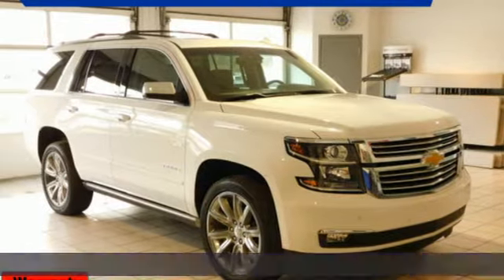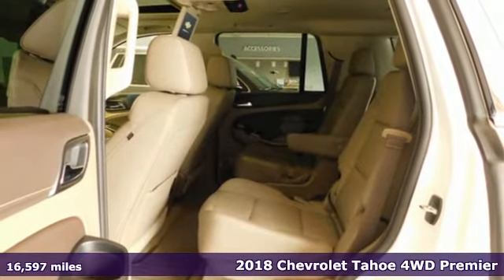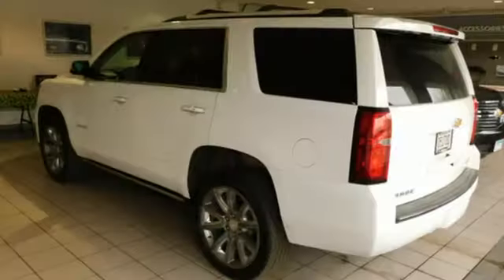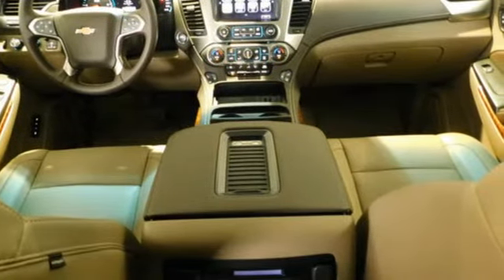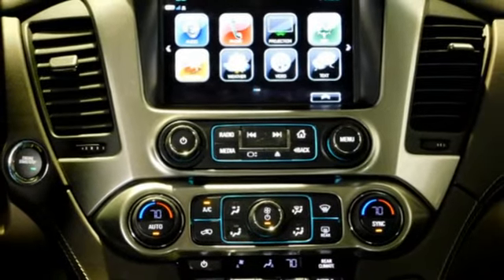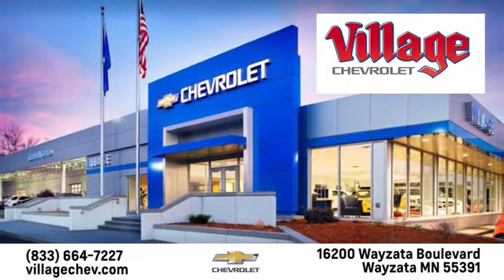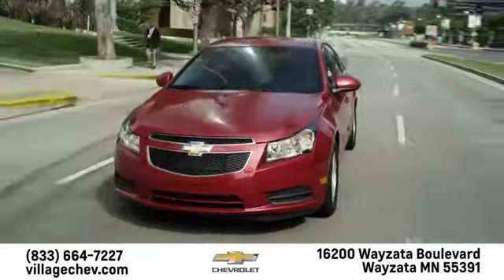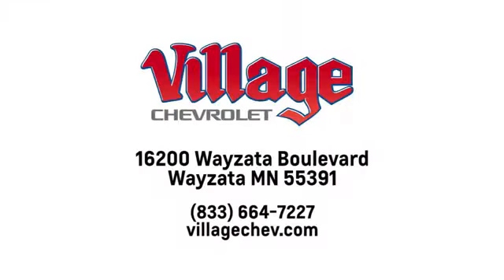Used 2018 Chevrolet Tahoe Wayzata, MN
Year: 2018
Make: Chevrolet
Model: Tahoe
Trim: Premier
Engine: 5.3l 8 Cylinder Fuel Injected
Transmission: 4WD Shiftable Automatic
Color: White
Interior: Cocoa/Dune
Mileage: 16597
Stock #: 11681P
VIN: 1GNSKCKC8JR287023
2018 CHEVROLET TAHOE PREMIER 4WD, SUN, ENTERTAINMENT, DESTINATION PACKAGE: * POWER SUNROOF * REAR SEAT ENTERTAINMENT, AUDIO SYSTEM, 8 DIAGONAL COLOR TOUCH W/ NAVIGATION & MYLINK, MAX TRAILERING PACKAGE: * REAR AXLE, 3.42 RATIO * TRAILER BRAKE CONTROLLER * TRANSFER CASE 2-SPEED, HEATED/COOLED LEATHER SEATING, CENTER ROW BUCKET SEATS, RUNNING BOARDS, POWER RETRACTABLE, ADAPTIVE CRUISE CONTROL, 8 DIAGONAL RECONFIGURABLE CLUSTER WITH HEAD UP DISPLAY, 10 SPEAKER BOSE CENTER POINT SURROUND SOUND AUDIO SYSTEM, POWER FOLD 3RD ROW SEAT, 22 ALUMINUM WHEELS AND MORE. New Arrival! NAVIGATION SYSTEM, HEATED FRONT SEATS, BLIND SPOT ASSIST, LANE ASSIST, AND REMOTE ENGINE START. This 2018 Chevrolet Tahoe Premier has a sharp Summit White exterior and a super clean Cocoa/Dune interior! The navigation system is best in class and very easy to use! Our vehicles are value priced and move quickly. Be sure to call us to confirm availability and to schedule a hassle free test drive! Financing is available with low rates and flexible terms, VALUE PRICED SALES. WE PRICE OUR CARS NOT OUR CUSTOMERS.

Address:
16200 Wayzata Blvd